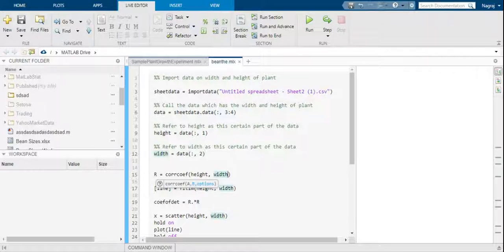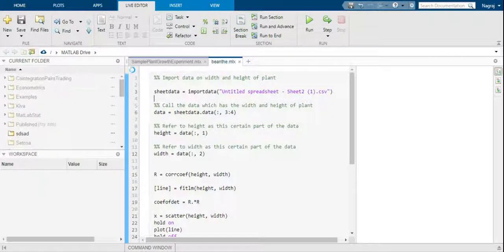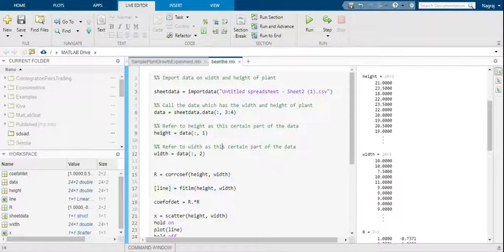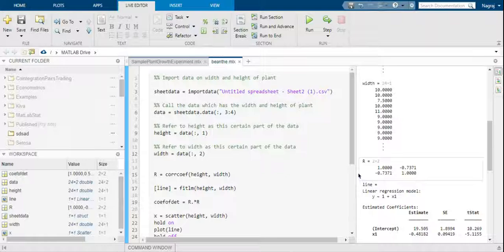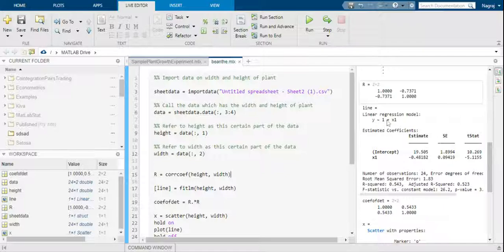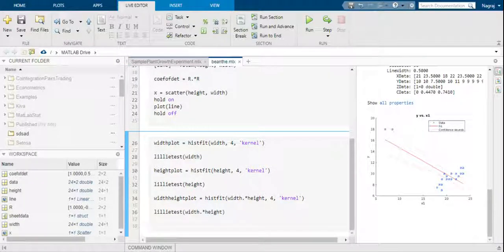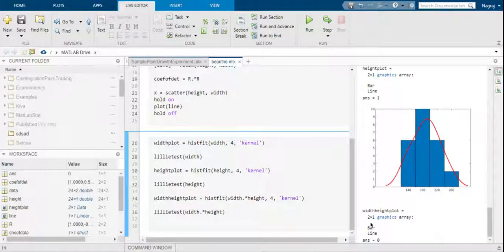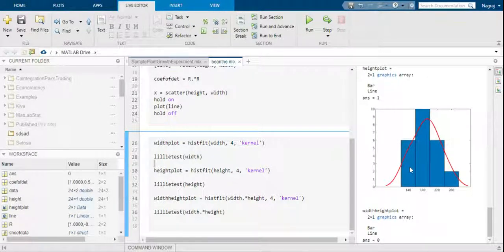MATLAB kernel distribution, lillietest, normal distributions, regression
My github The data I used: Data.mat: The code I used: beanthe.mlx